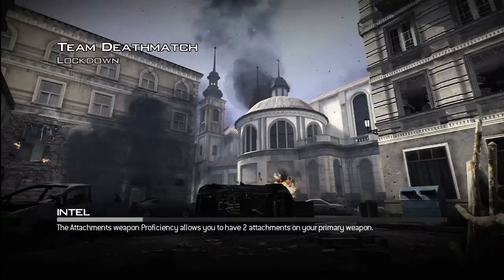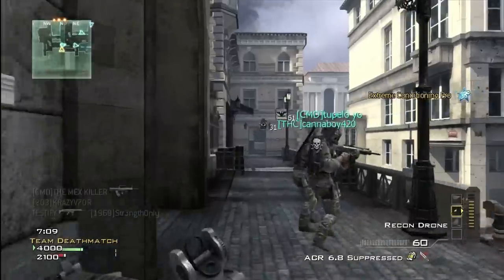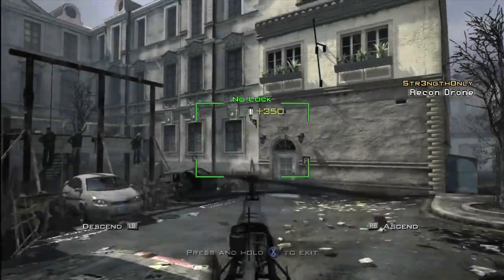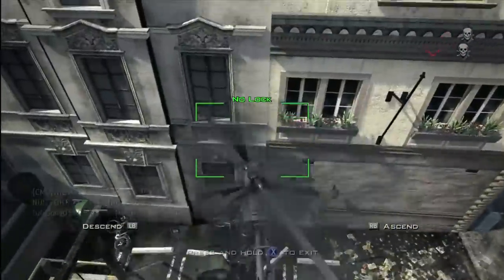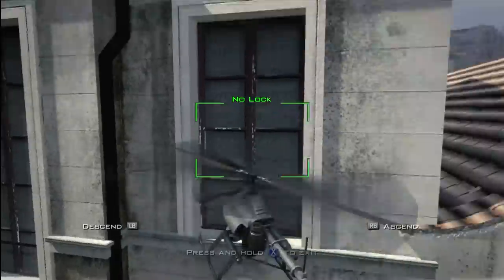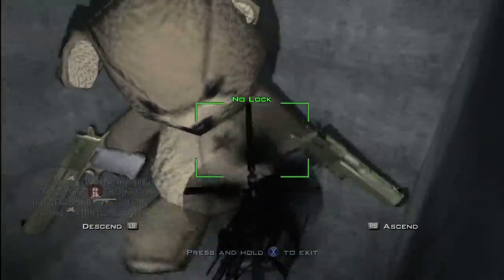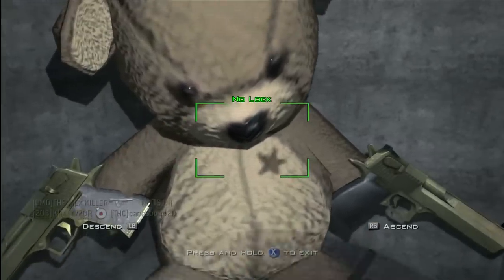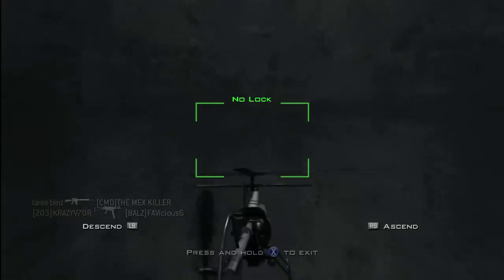Modern Warfare 3 - Lockdown Teddy Bear Easter Egg (Multiplayer)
An Awesome Easter Egg on Lockdown in Modern Warfare 3!